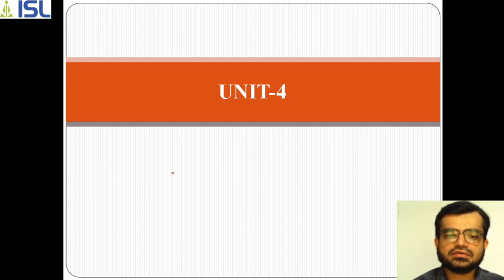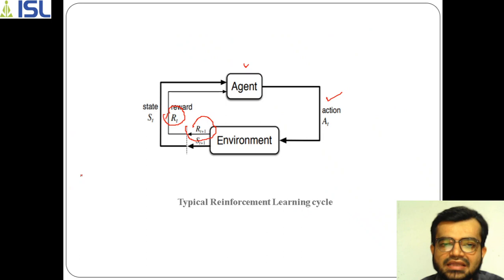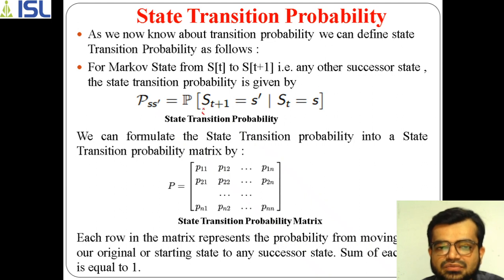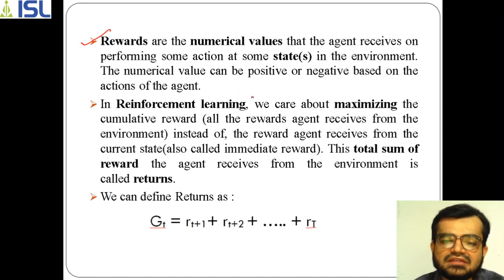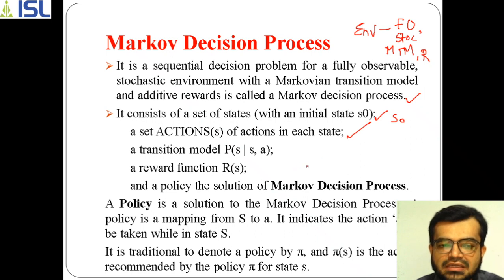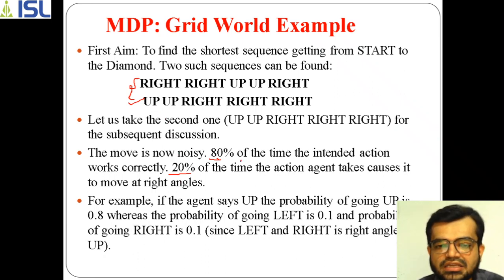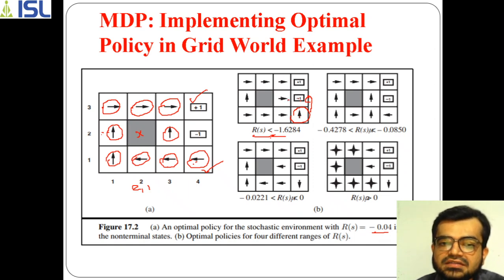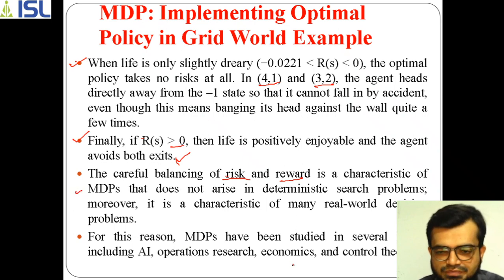33.Markov Decision Process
In this video the following topic covered:
1. Markov Chain
2. Markov Reward Process
3. Markov Decision Problem
4. MDP example of Grid world